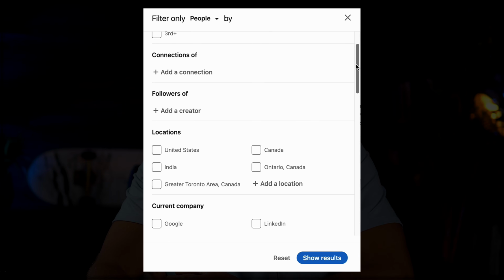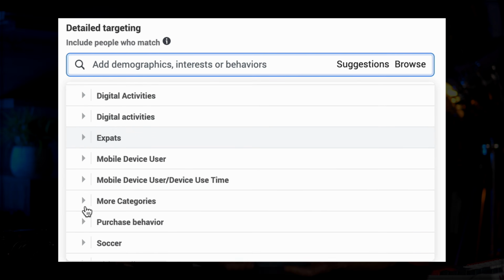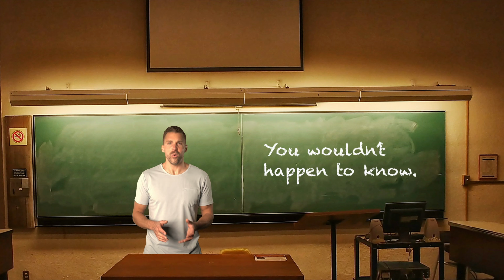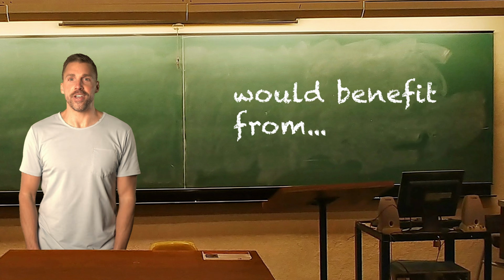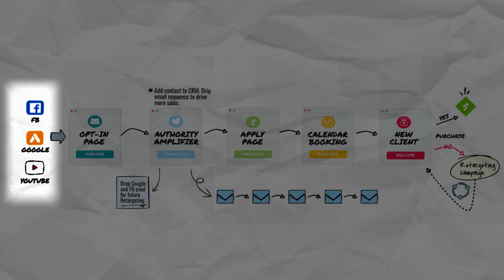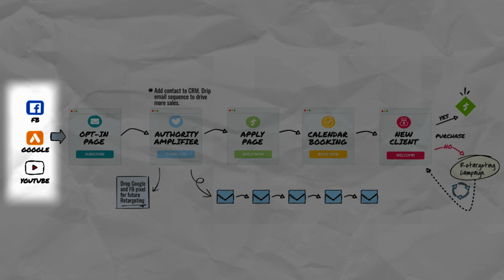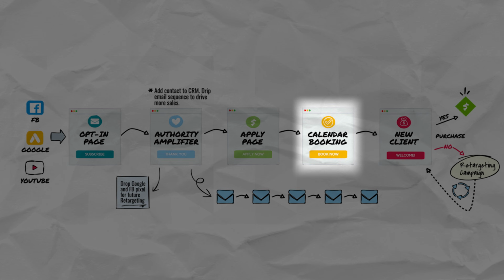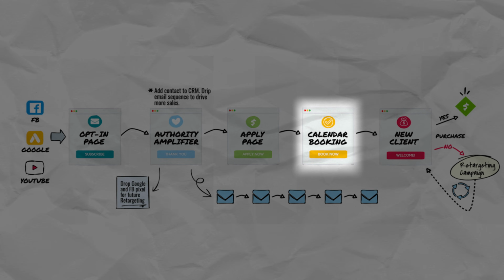Become A Lead Generation Machine (Easy Way To Get More Clients)